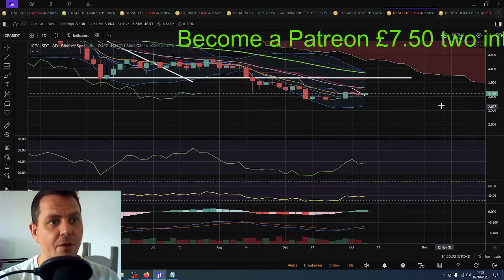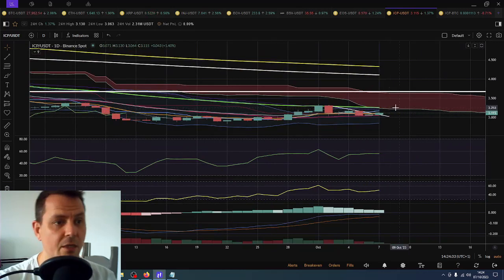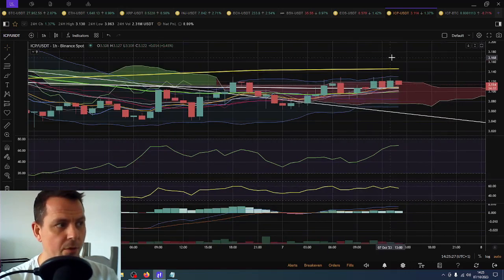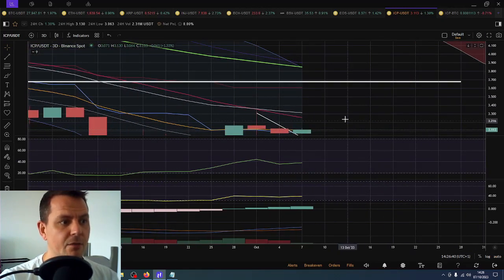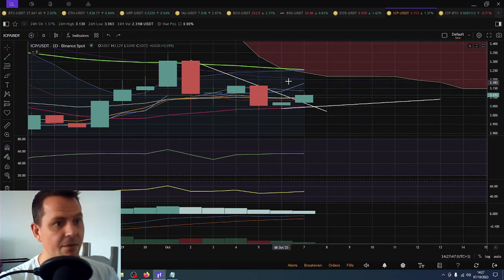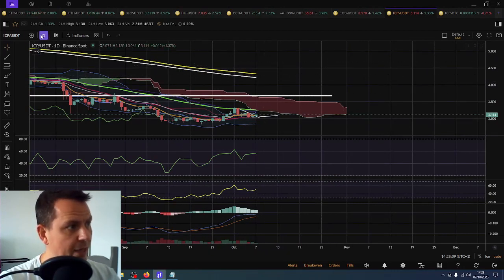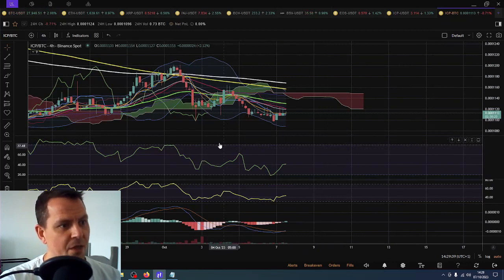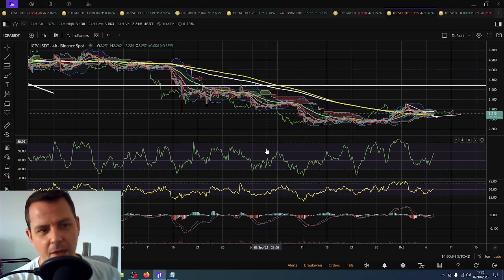ICP Has Somthing Brewing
🤑🤑🤑CRYPTO EXCHANGES 🤑🤑🤑

Pionex
free trading bot exchange

🤖🤖🤖BOT TRADING🤖🤖🤖

📊📊📊COPY TRADING📊📊📊

Bityard
exchange with copy trading